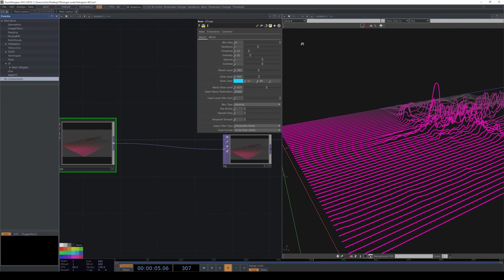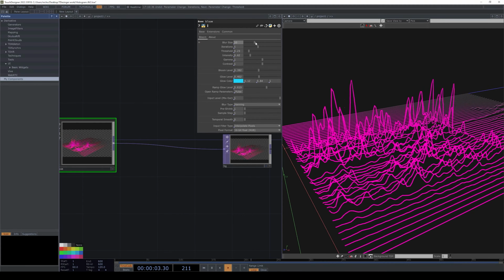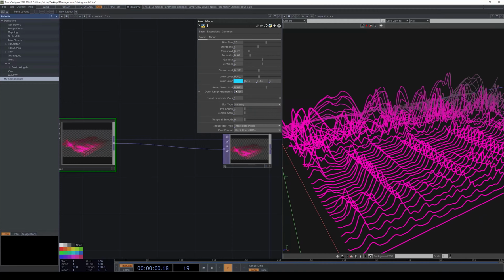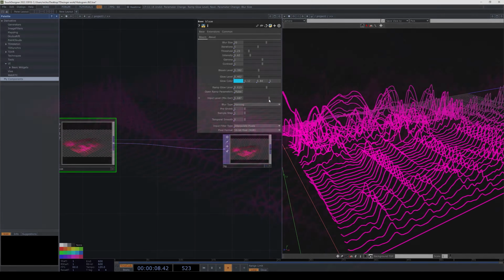Dev Blog 7: Histogram Visualizer - TouchDesigner